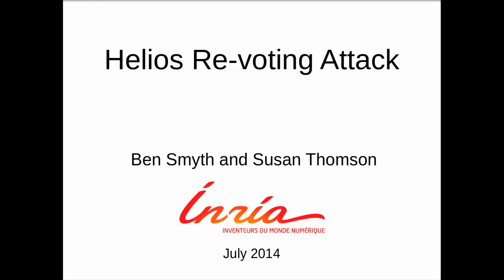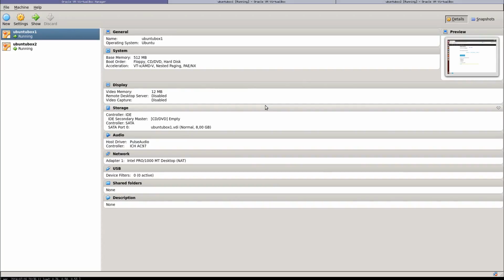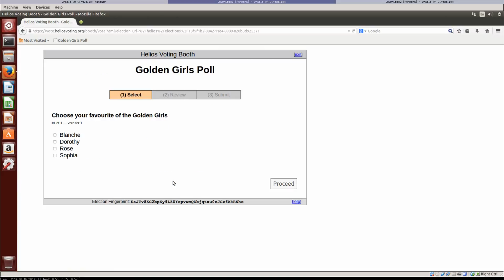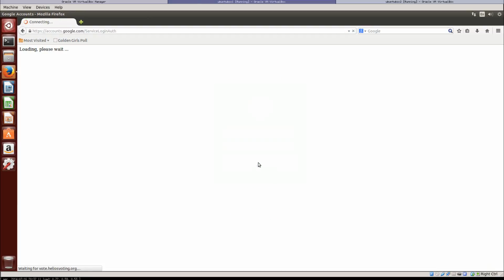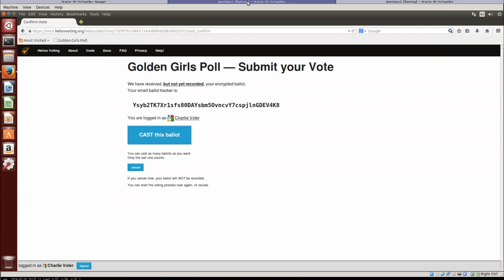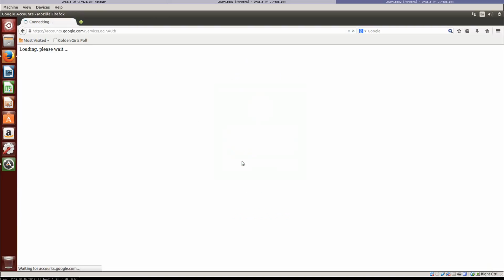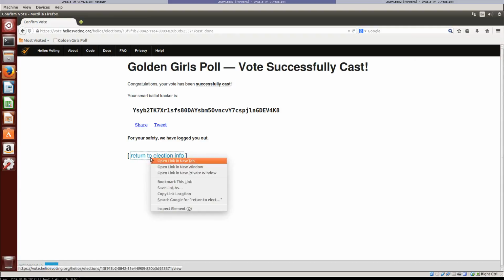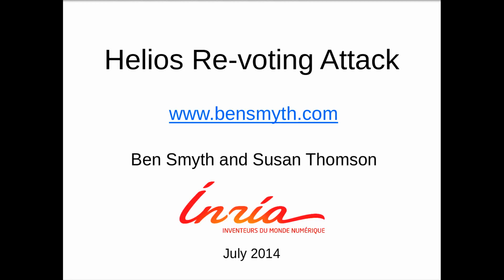Helios Re-Voting Attack